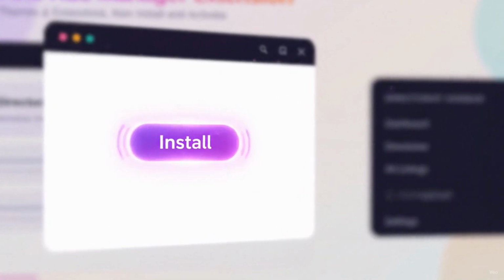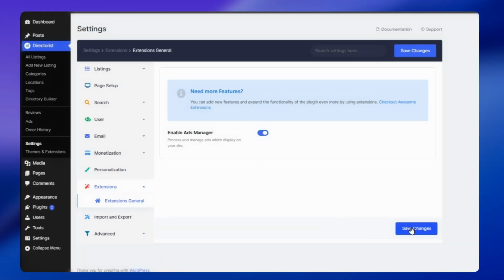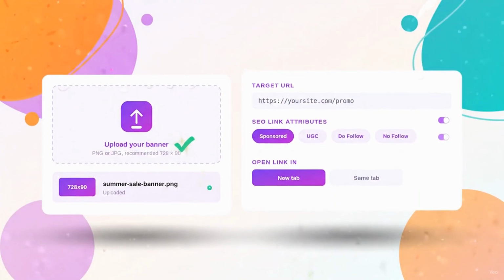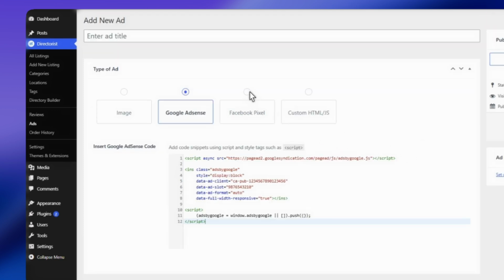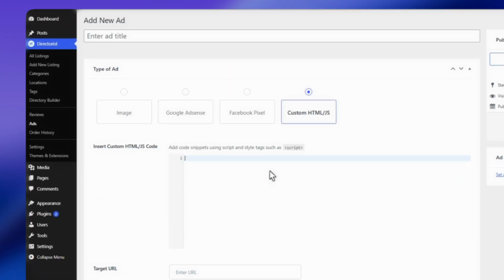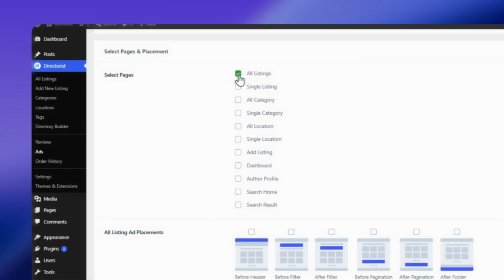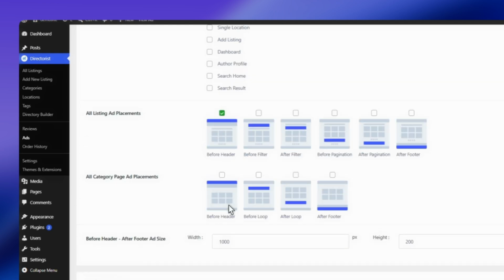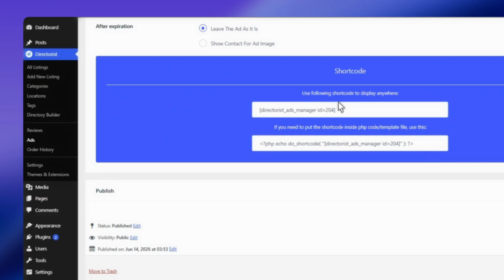Lecture 10: Directorist Ads Manager Extension Complete Guide (2026)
In this lecture of the 𝗗𝗶𝗿𝗲𝗰𝘁𝗼𝗿𝗶𝘀𝘁 𝗙𝗼𝘂𝗻𝗱𝗮𝘁𝗶𝗼𝗻 𝗖𝗼𝘂𝗿𝘀𝗲, you'll learn how to monetize your directory website using the 𝘿𝙞𝙧𝙚𝙘𝙩𝙤𝙧𝙞𝙨𝙩 𝘼𝙙𝙨 𝙈𝙖𝙣𝙖𝙜𝙚𝙧 𝙀𝙭𝙩𝙚𝙣𝙨𝙞𝙤𝙣.

Instead of relying on a single revenue stream, you can generate additional income by displaying banner advertisements, Google AdSense ads, Meta Pixel tracking, and custom HTML/JavaScript ads throughout your directory website.

𝗜𝗻 𝘁𝗵𝗶𝘀 𝘀𝘁𝗲𝗽-𝗯𝘆-𝘀𝘁𝗲𝗽 𝘁𝘂𝘁𝗼𝗿𝗶𝗮𝗹 𝘆𝗼𝘂'𝗹𝗹 𝗹𝗲𝗮𝗿𝗻:
✅ 𝘐𝘯𝘴𝘵𝘢𝘭𝘭 𝘢𝘯𝘥 𝘢𝘤𝘵𝘪𝘷𝘢𝘵𝘦 𝘵𝘩𝘦 𝘋𝘪𝘳𝘦𝘤𝘵𝘰𝘳𝘪𝘴𝘵 𝘈𝘥𝘴 𝘔𝘢𝘯𝘢𝘨𝘦𝘳 𝘌𝘹𝘵𝘦𝘯𝘴𝘪𝘰𝘯
✅ 𝘌𝘯𝘢𝘣𝘭𝘦 𝘈𝘥𝘴 𝘔𝘢𝘯𝘢𝘨𝘦𝘳 𝘴𝘦𝘵𝘵𝘪𝘯𝘨𝘴
✅ 𝘊𝘳𝘦𝘢𝘵𝘦 𝘣𝘢𝘯𝘯𝘦𝘳 𝘪𝘮𝘢𝘨𝘦 𝘢𝘥𝘷𝘦𝘳𝘵𝘪𝘴𝘦𝘮𝘦𝘯𝘵𝘴
✅ 𝘈𝘥𝘥 𝘎𝘰𝘰𝘨𝘭𝘦 𝘈𝘥𝘚𝘦𝘯𝘴𝘦 𝘢𝘥𝘴
✅ 𝘊𝘰𝘯𝘧𝘪𝘨𝘶𝘳𝘦 𝘔𝘦𝘵𝘢 (𝘍𝘢𝘤𝘦𝘣𝘰𝘰𝘬) 𝘗𝘪𝘹𝘦𝘭
✅ 𝘌𝘮𝘣𝘦𝘥 𝘊𝘶𝘴𝘵𝘰𝘮 𝘏𝘛𝘔𝘓/𝘑𝘢𝘷𝘢𝘚𝘤𝘳𝘪𝘱𝘵 𝘢𝘥𝘴
✅ 𝘊𝘩𝘰𝘰𝘴𝘦 𝘸𝘩𝘦𝘳𝘦 𝘢𝘥𝘴 𝘢𝘱𝘱𝘦𝘢𝘳 𝘰𝘯 𝘺𝘰𝘶𝘳 𝘥𝘪𝘳𝘦𝘤𝘵𝘰𝘳𝘺
✅ 𝘊𝘶𝘴𝘵𝘰𝘮𝘪𝘻𝘦 𝘢𝘥 𝘱𝘭𝘢𝘤𝘦𝘮𝘦𝘯𝘵 𝘢𝘤𝘳𝘰𝘴𝘴 𝘱𝘢𝘨𝘦𝘴
✅ 𝘊𝘰𝘯𝘧𝘪𝘨𝘶𝘳𝘦 𝘢𝘥 𝘷𝘪𝘴𝘪𝘣𝘪𝘭𝘪𝘵𝘺 𝘢𝘯𝘥 𝘦𝘹𝘱𝘪𝘳𝘢𝘵𝘪𝘰𝘯
✅ 𝘋𝘪𝘴𝘱𝘭𝘢𝘺 𝘢𝘥𝘴 𝘶𝘴𝘪𝘯𝘨 𝘴𝘩𝘰𝘳𝘵𝘤𝘰𝘥𝘦𝘴

By the end of this lesson, you'll know how to turn your directory traffic into multiple revenue streams using the Directorist Ads Manager Extension.

🎓 𝗖𝗼𝘂𝗿𝘀𝗲:
Directorist Foundation – Build Money-Making Directory Websites

𝗣𝗹𝘂𝗴𝗶𝗻:
Directorist – WordPress Directory Plugin

00:00 Introduction
01:05 Install & Activate Ads Manager Extension
02:00 Enable Ads Manager
02:45 Create Your First Advertisement
04:15 Configure Image Banner Ads
05:45 Add Google AdSense Ads
06:40 Configure Meta Pixel
07:35 Add Custom HTML/JavaScript Ads
08:45 Select Ad Pages & Placement
10:40 Additional Ad Settings
11:30 Publish the Advertisement
12:15 Display Ads Using Shortcodes
13:05 Conclusion

• 𝙒𝙤𝙧𝙙𝙋𝙧𝙚𝙨𝙨 𝘽𝙚𝙜𝙞𝙣𝙣𝙚𝙧𝙨
• 𝘿𝙞𝙧𝙚𝙘𝙩𝙤𝙧𝙮 𝙒𝙚𝙗𝙨𝙞𝙩𝙚 𝙊𝙬𝙣𝙚𝙧𝙨
• 𝙇𝙤𝙘𝙖𝙡 𝘽𝙪𝙨𝙞𝙣𝙚𝙨𝙨 𝘿𝙞𝙧𝙚𝙘𝙩𝙤𝙧𝙮 𝘽𝙪𝙞𝙡𝙙𝙚𝙧𝙨
• 𝙈𝙖𝙧𝙠𝙚𝙩𝙥𝙡𝙖𝙘𝙚 𝙊𝙬𝙣𝙚𝙧𝙨
• 𝘼𝙜𝙚𝙣𝙘𝙞𝙚𝙨 & 𝙁𝙧𝙚𝙚𝙡𝙖𝙣𝙘𝙚𝙧𝙨
• 𝘼𝙣𝙮𝙤𝙣𝙚 𝙗𝙪𝙞𝙡𝙙𝙞𝙣𝙜 𝙖 𝙢𝙤𝙣𝙚𝙩𝙞𝙯𝙚𝙙 𝙙𝙞𝙧𝙚𝙘𝙩𝙤𝙧𝙮 𝙬𝙚𝙗𝙨𝙞𝙩𝙚

• Directorist Documentation
• Directorist Academy
• Directorist Extensions